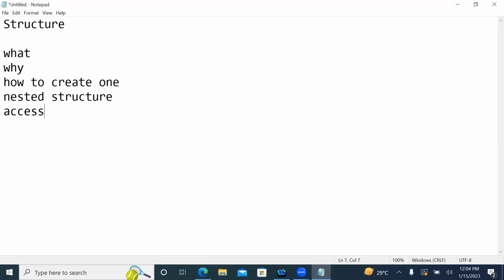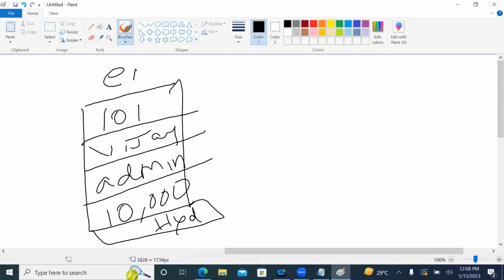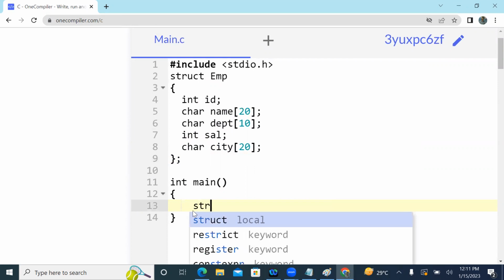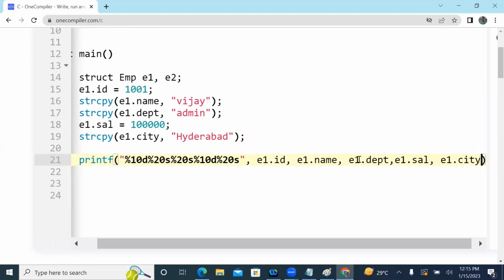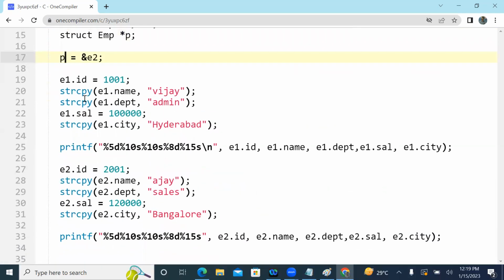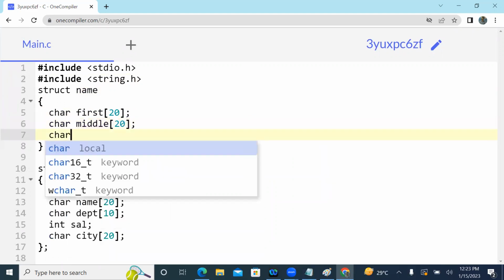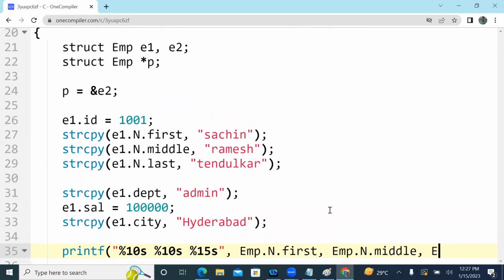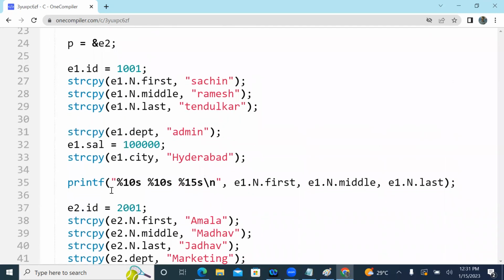All about Structures in C Programminmg Language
C Programming Tutorials on Structures

What is composite data type type
Why it is needed
What is a structure
How to create a structure
How to assign and acess data members of a structure by name and by address ( structure pointer)
Nested structure - need, how to create, how to assign & access data members